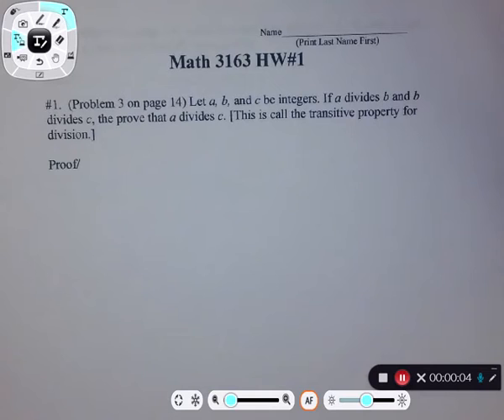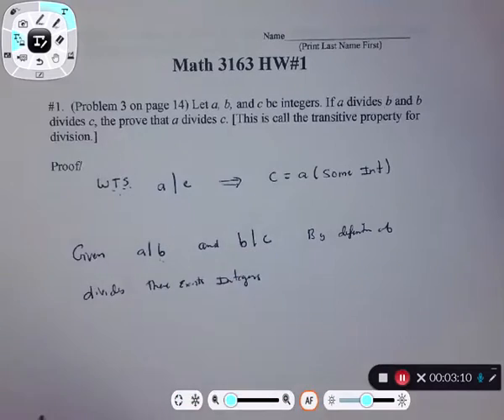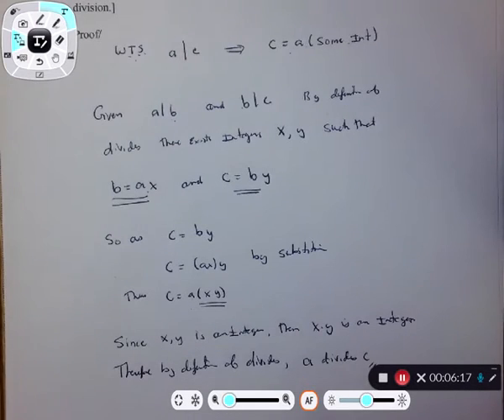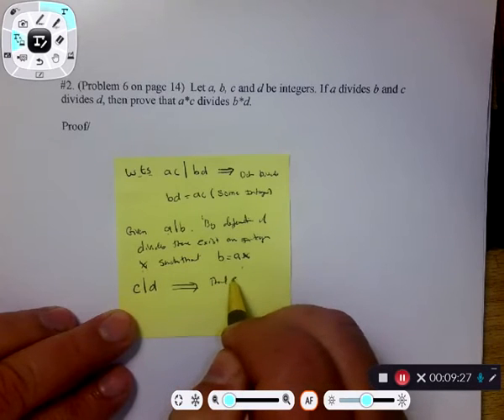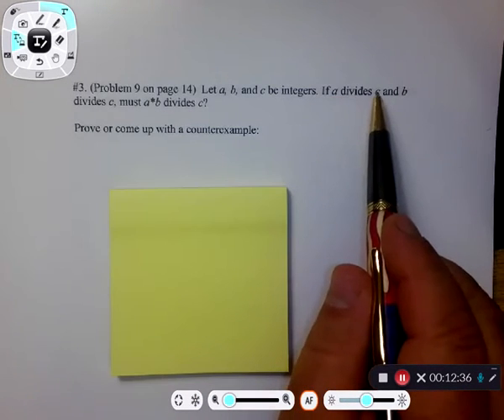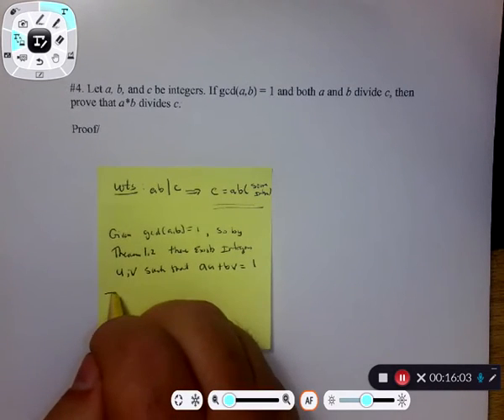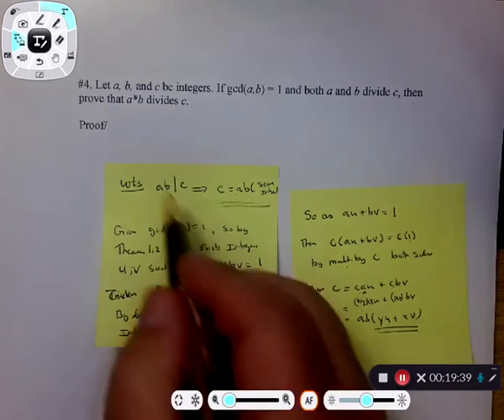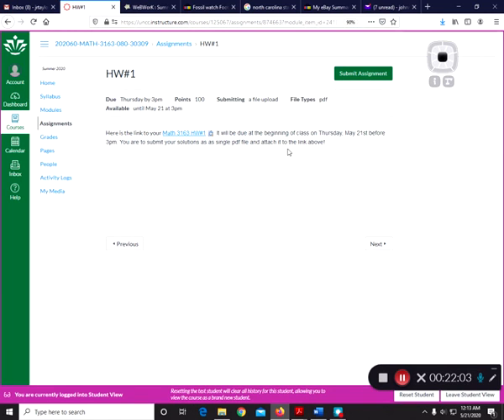5 Math 3163 Helpful Video on HW#1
Abstract Modern Algebra proof lecture videos UNCC, Taylor, John, Desire, MATH, 3163 University of North Carolina at Charlotte